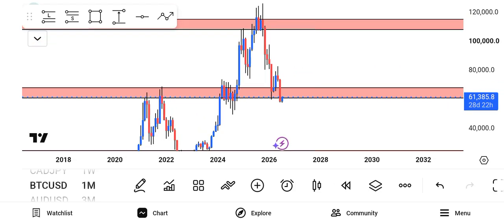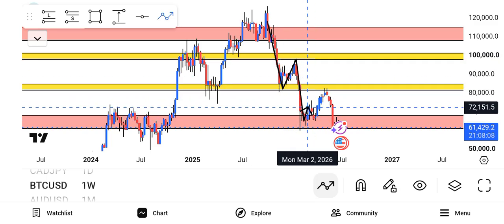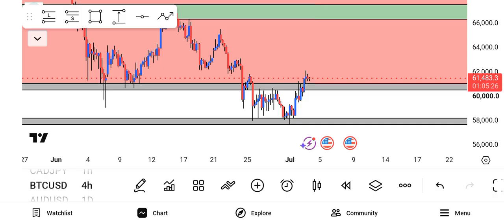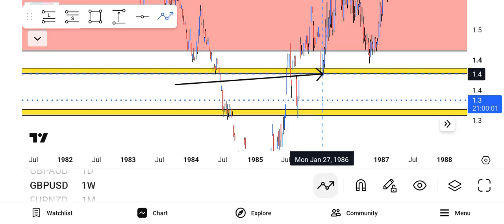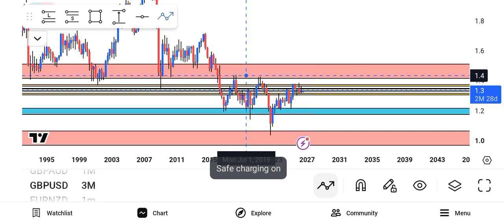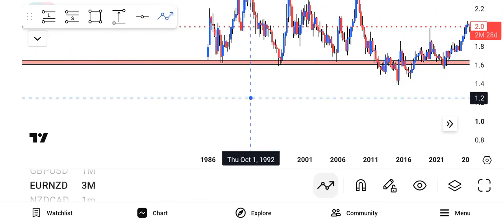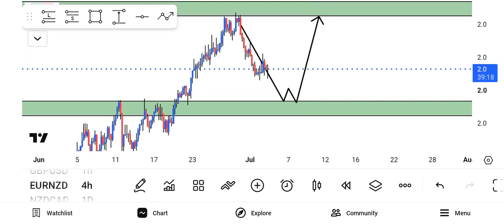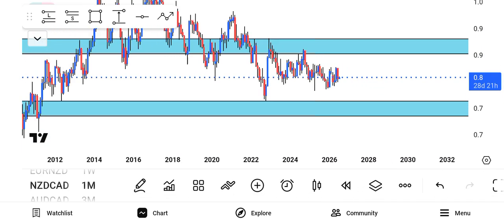90% of my trading strategy explained PART 3